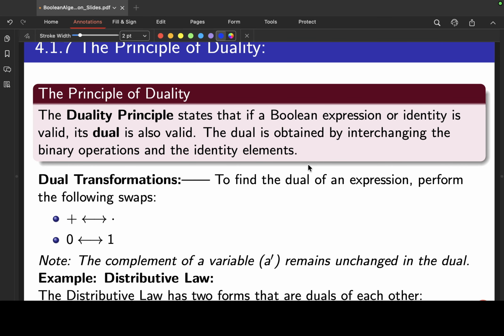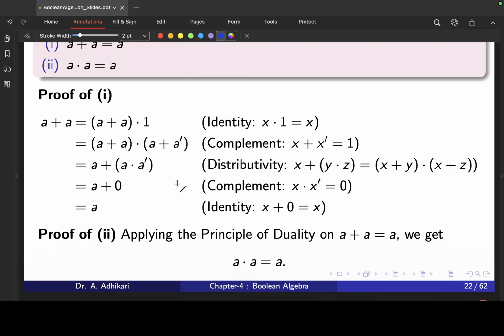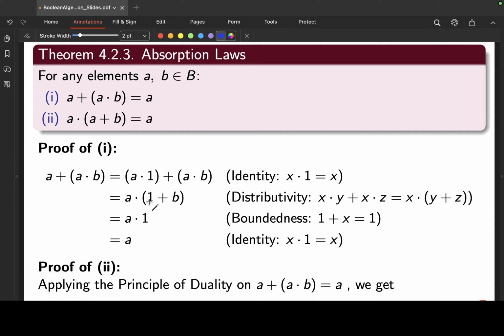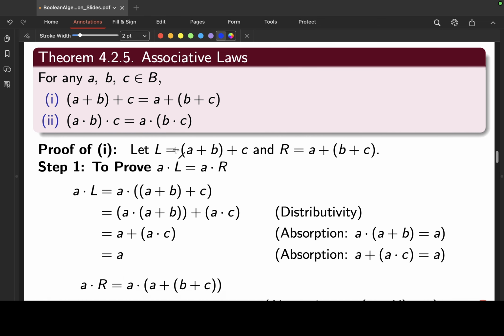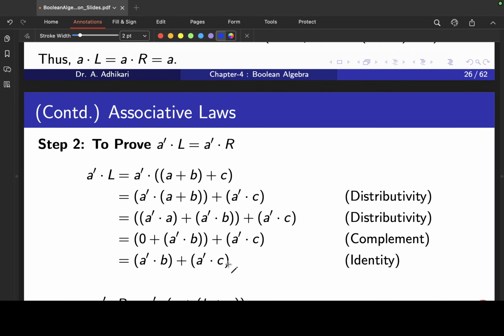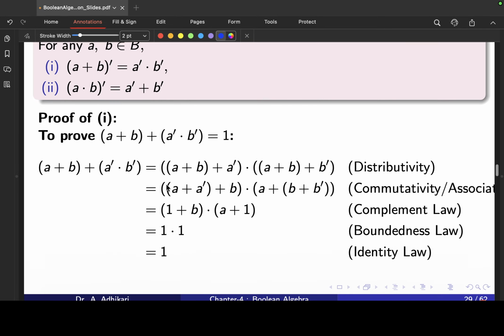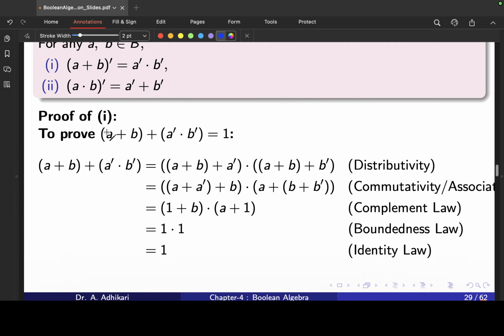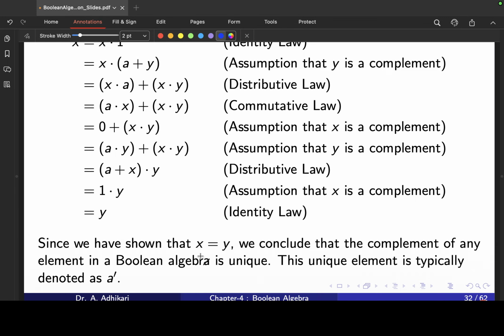L-2 || BASIC THEOREMS ON BOOLEAN ALGEBRA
Lecture-2 || BASIC THEOREMS ON BOOLEAN ALGEBRA
Paper-CC-8 (DISCRETE MATHEMATICS)
Semester-6 (CCF)
B.Sc.(MDC) Mathematics,